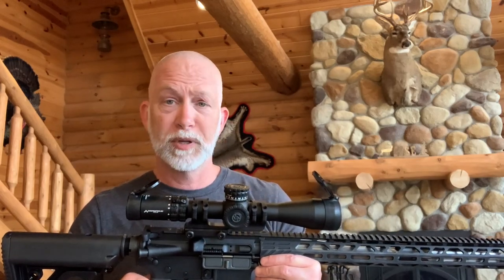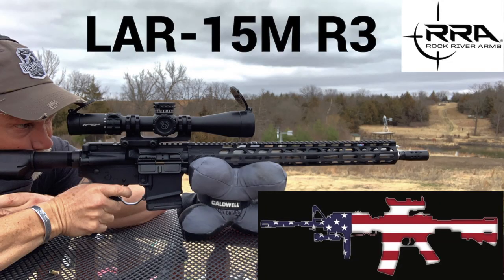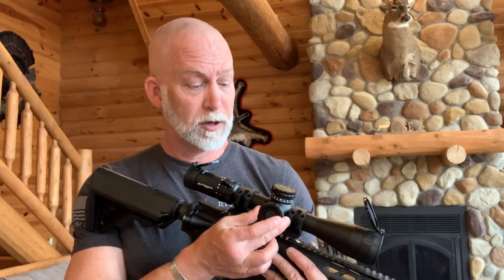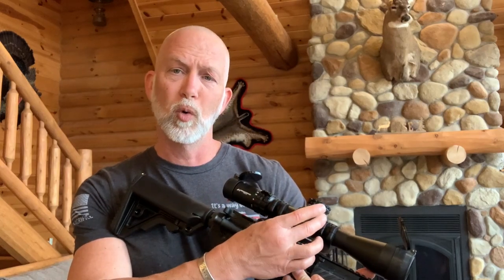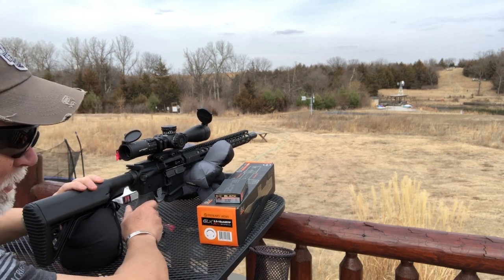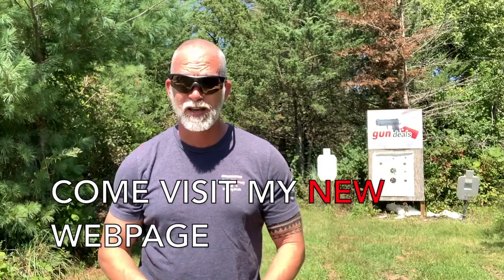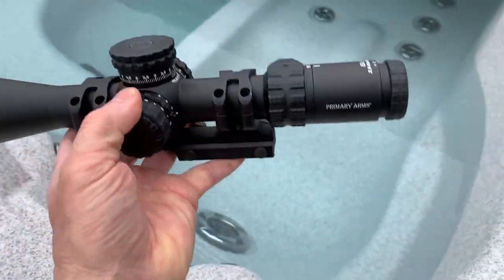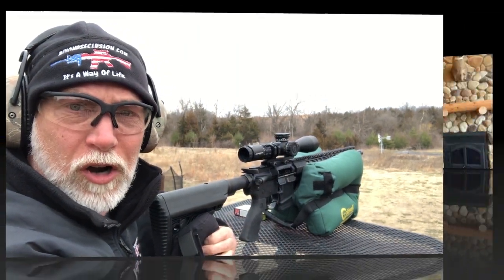Primary Arms GLx 2.5-10x44 FFP RAPTOR M2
Support me & the 2A, Follow & Find me on Greyhive #1 or Rumble
(links below) Primary Arms is producing some really nice optics.  I wanted to test out the GLx 2.5-10x44 on a RRA LAR 15M R3 I was reviewing.  How easy is it to BANG on the steel out at 500 yards?  How "tough" is this optic?  Check it out and see for yourself.

BeyondSeclusion

Drew